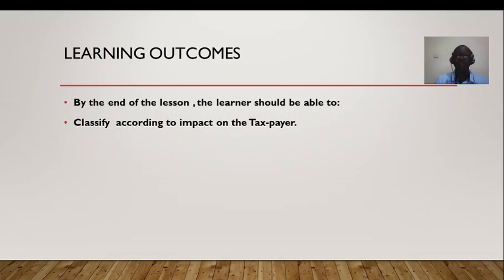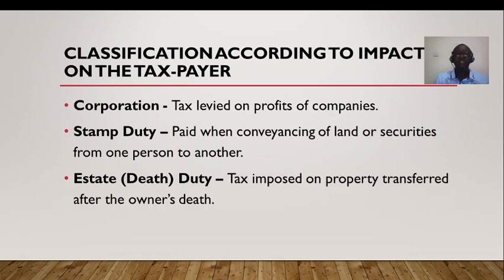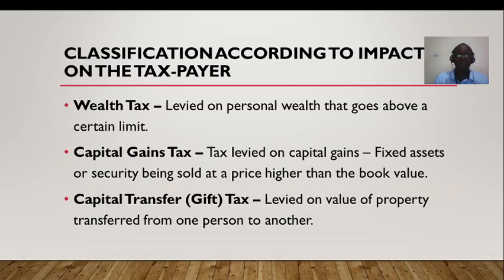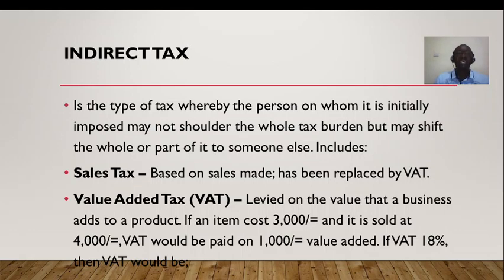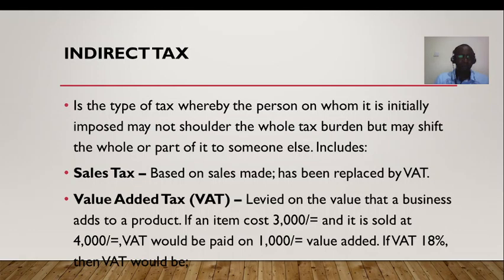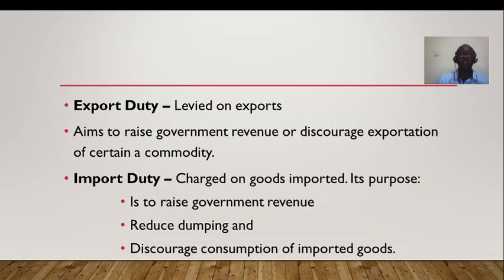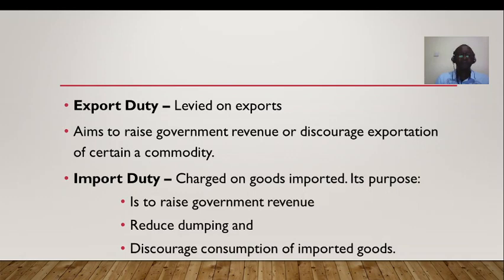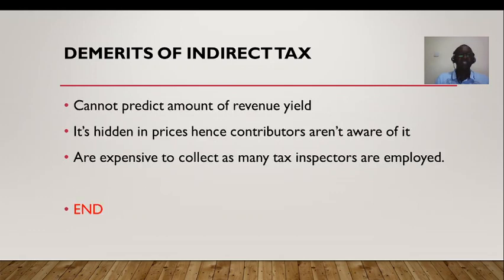public finance lesson 3 Karanja Kim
Business Studies form 4 Topic